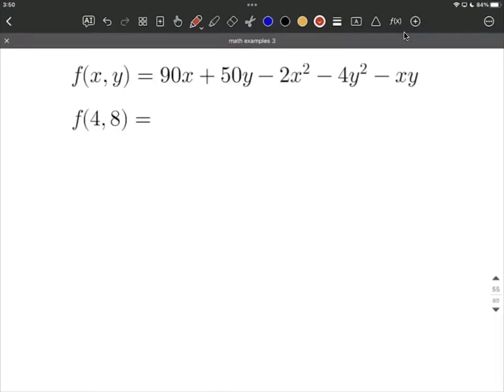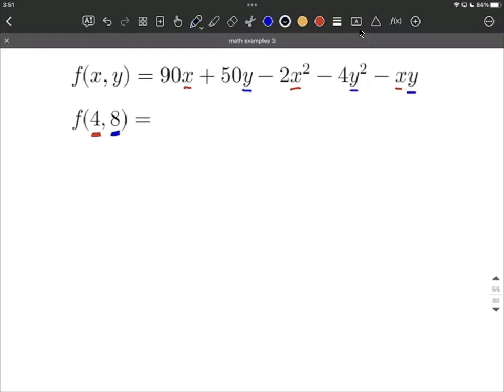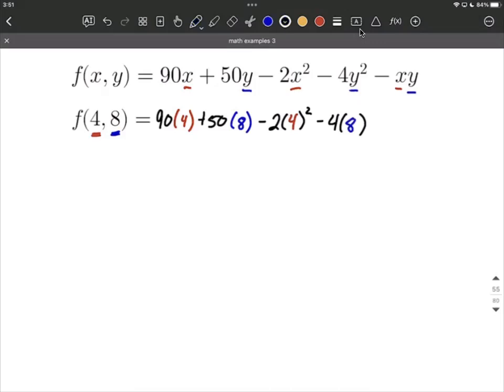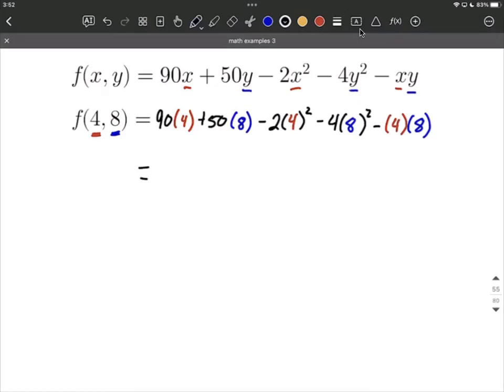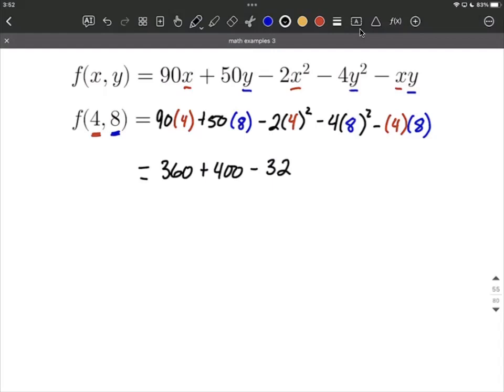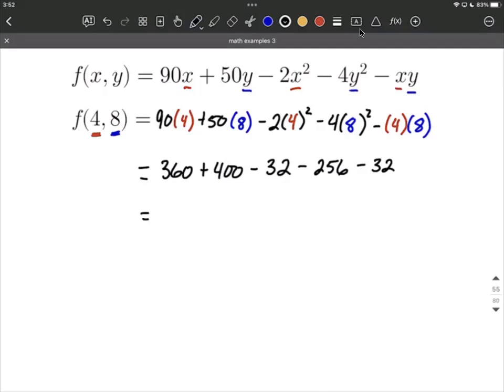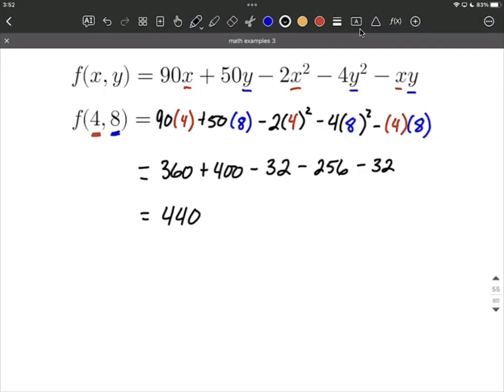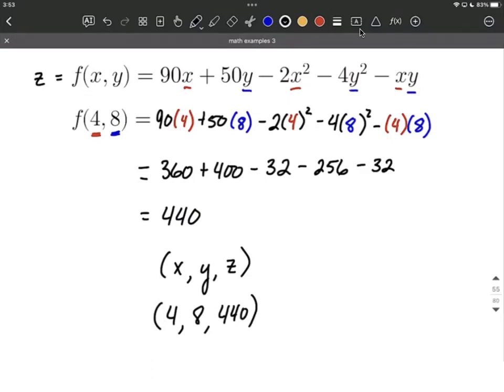Evaluate a Polynomial Function in Two Variable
In this example, we are given a polynomial function in two variables and asked to evaluate it at given values for x and y.  To do so, we replace the x and y variables in the function with the given constants.  We then follow our order of operations to simplify completely.  The solution is then written as an ordered triple.